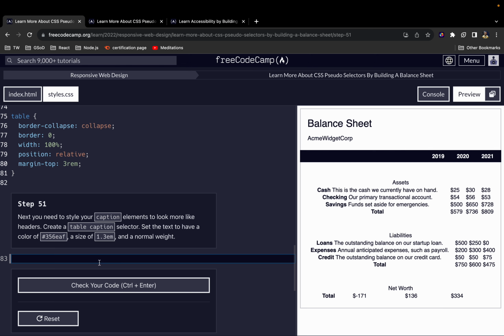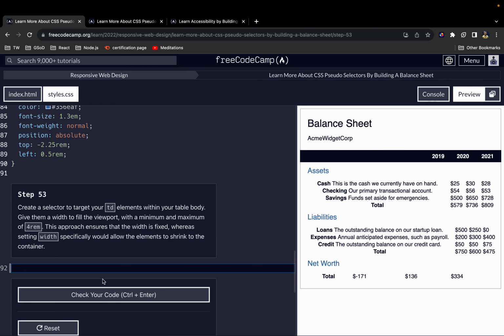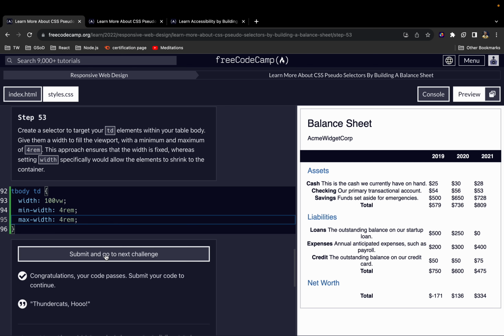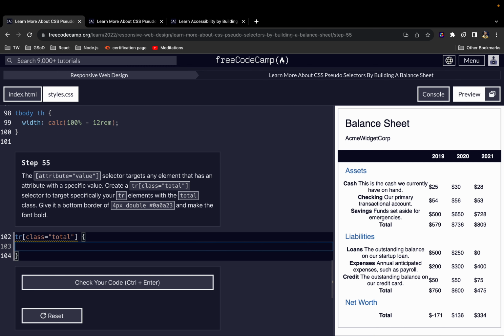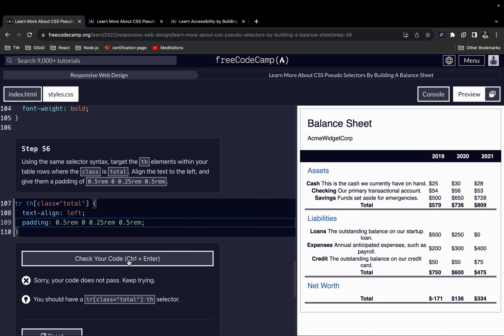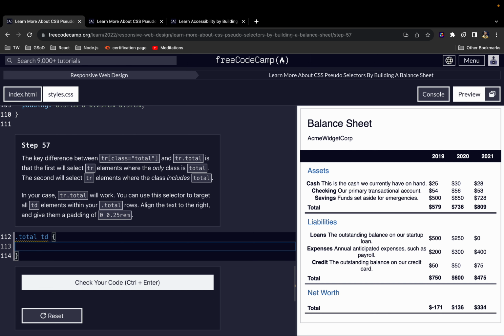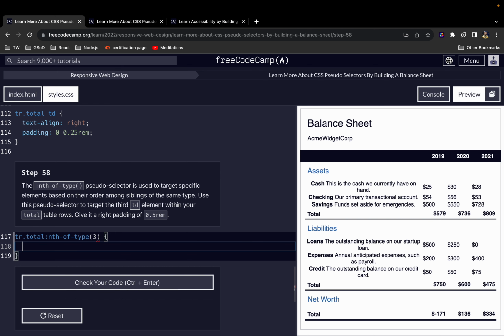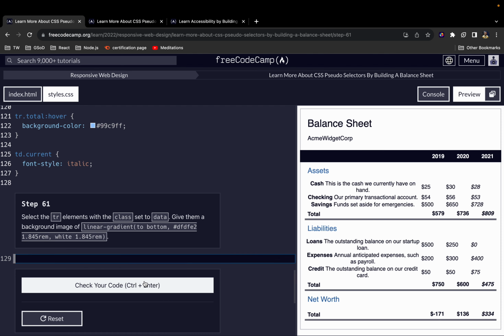FreeCodeCamp Walkthrough | Learn CSS Pseudo Selectors (Steps 51 - 60) - HTML & CSS Tutorial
Timestamps
00:00 Intro
00:23 Step 51
01:52 Step 52
02:55 Step 53
04:57 Step 54
05:48 Step 55
08:08 Step 56
10:19 Step 57
12:46 Step 58
14:45 Step 59
14:41 Step 60

- Web Development
- FreeCodeCamp